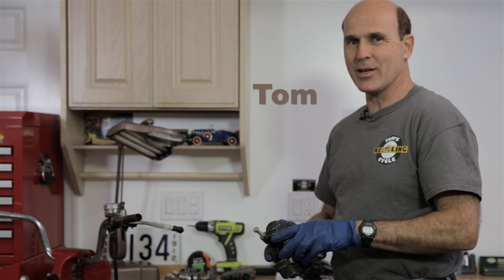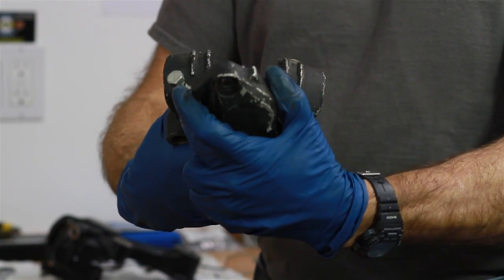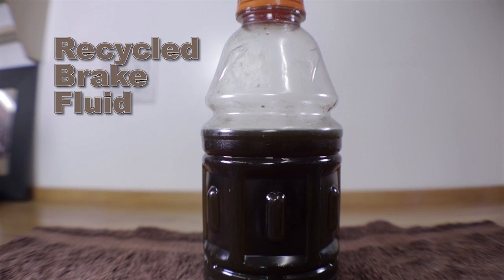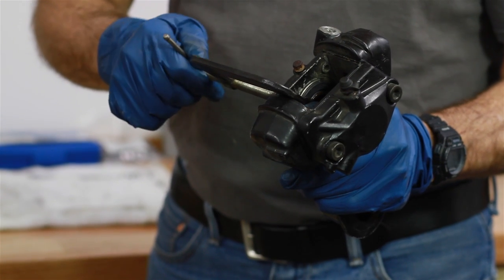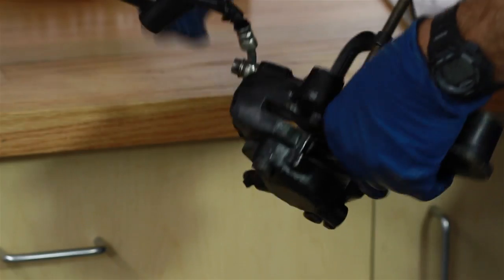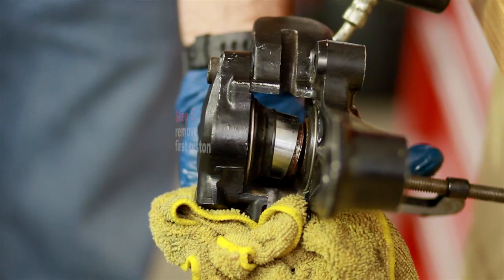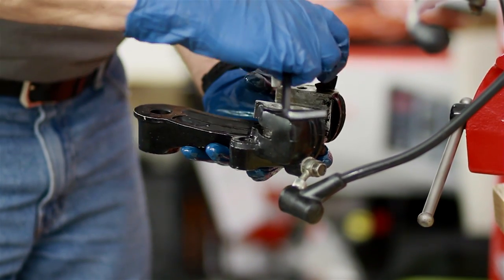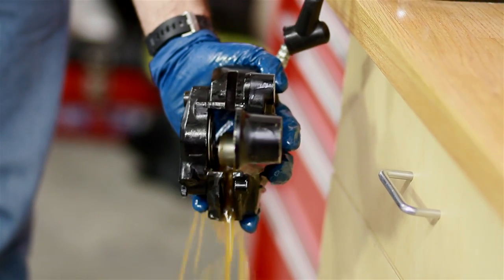Honda GL1000/SOHC 750F Rear Caliper Piston Removal Procedure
This intructional video shows how to remove pistons from the rear calipers found on GL1000 Gold Wings and SOHC CB750F Super Sports.  Rather than use compressed air, which is not always successful and is potentially dangerous, hydraulic pressure is used instead.